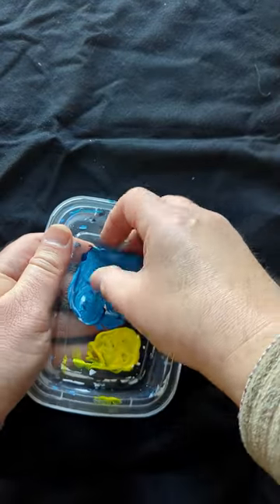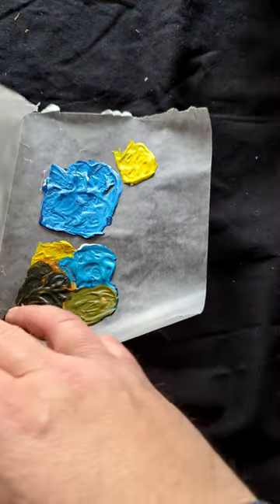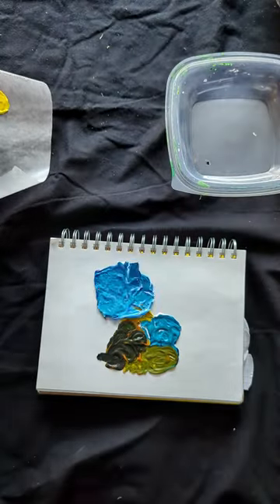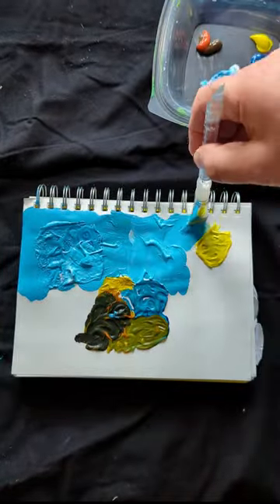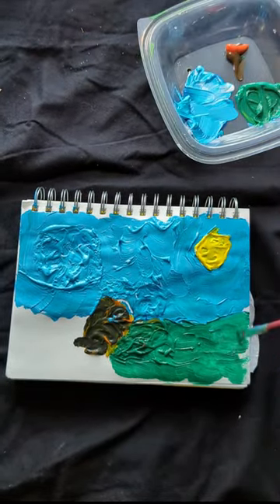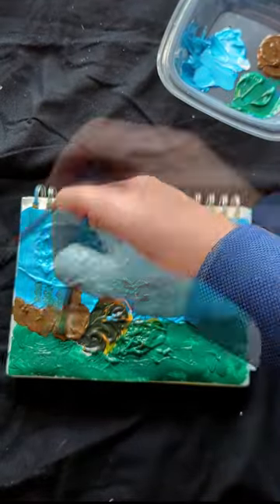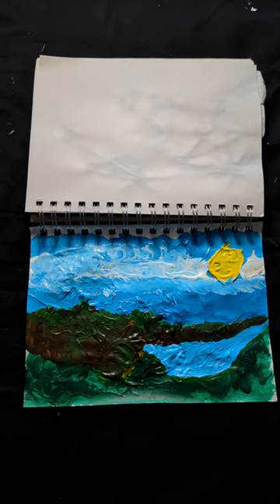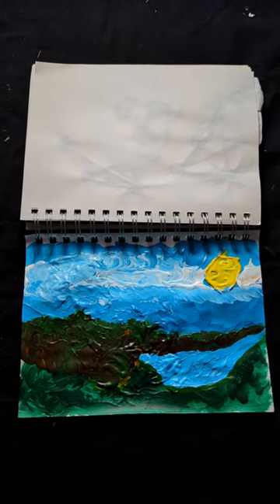Creative Uses of Dry Paint in Your Fine Art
Hey you! Don't clean your tray or throw away the dry paint. You can those sheets of dry paint to get really creative with your fine art. And the best part is, when you're done, you'll have new paint to let dry and save! And you don't have to feel held to the accidental dried paint, you can make paint sheets for a piece you might have in mind. So grab your sketchbook and play along with me.